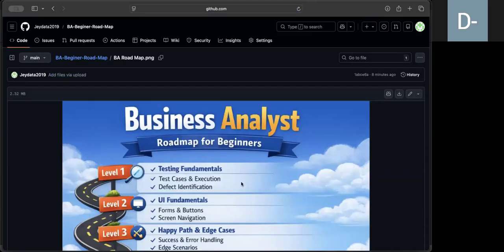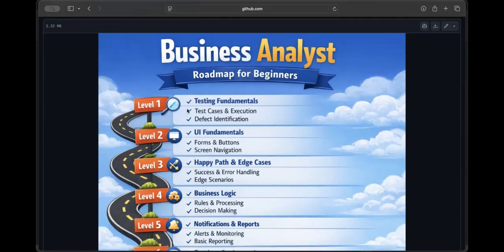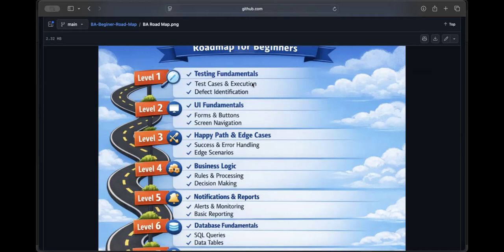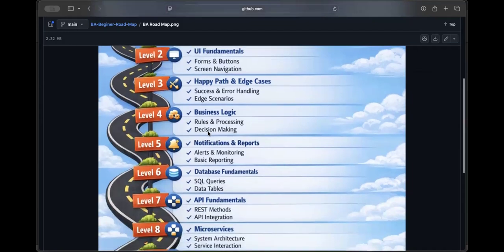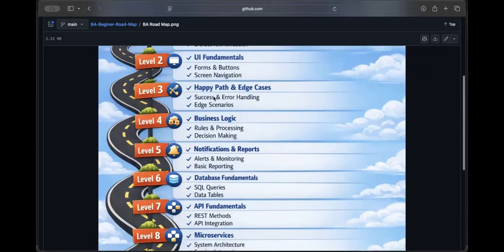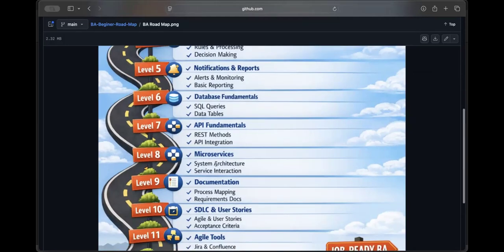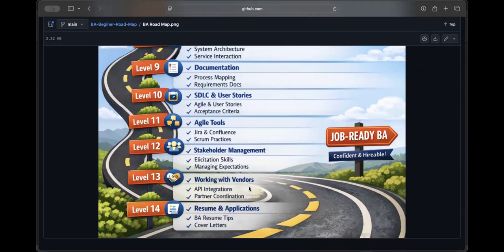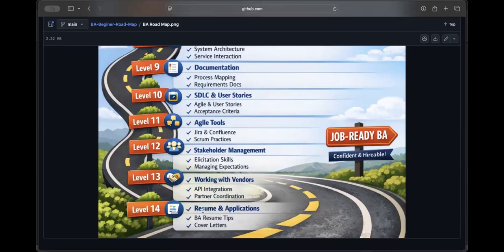Business Analyst Roadmap 2026 | 15 Levels to Become a Job-Ready BA (Beginner to Pro)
Business Analyst Career Roadmap | Step-by-Step Guide for Freshers
How to Become a Business Analyst | Complete 15-Level Roadmap

Are you new to IT and want to become a Business Analyst but don’t know where to start?
In this video, I explain a complete 15-level Business Analyst roadmap designed especially for freshers, career switchers, and non-technical backgrounds.
You will learn:
How real IT projects work from Day 1
Testing, UI, business logic, database, APIs, and microservices
Requirements gathering and process mapping
Agile, Jira, stakeholder management
Resume preparation and mock interviews
How to become job-ready as a Business Analyst
This roadmap follows the actual project flow used in IT companies, not theory.
If you are serious about entering IT as a Business Analyst, this video will give you clarity, confidence, and direction.